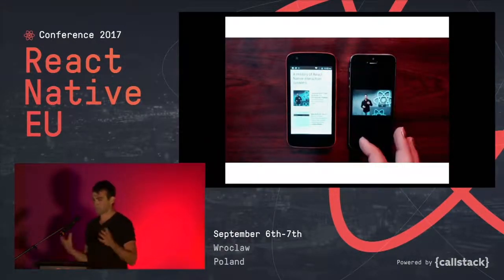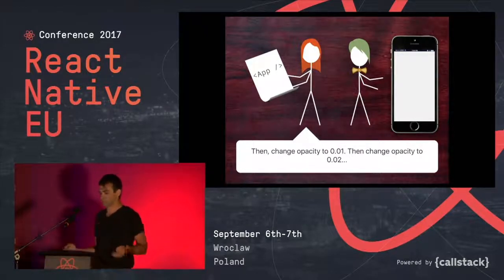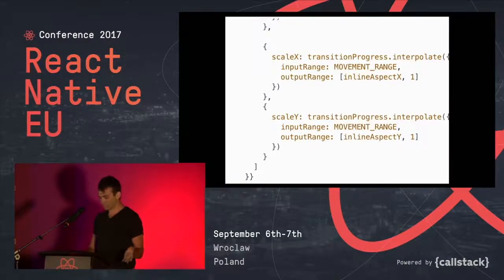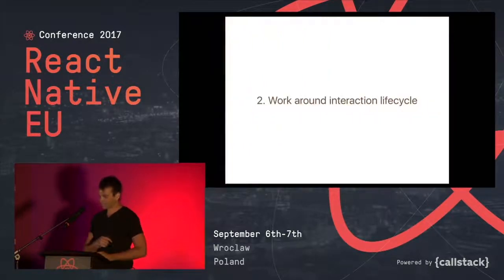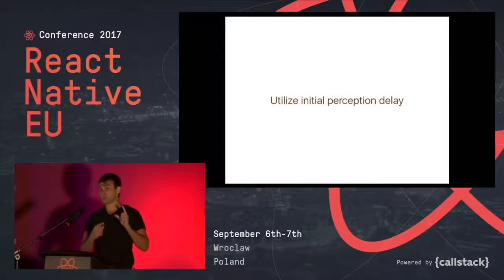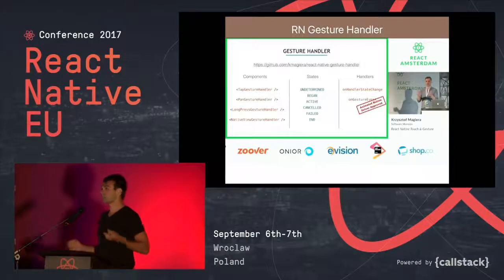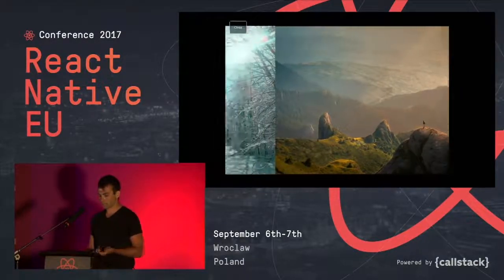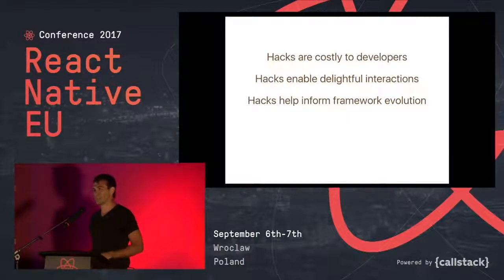Eric Vicenti - Practical hacks for delightful interactions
It's tempting to think that smooth and delightful UIs would also have beautiful, easy to read code. In all practicality, there are a number of gross hacks that React Native developers will utilize to implement slick user experiences. We will review the implementation of a photo viewer, and discuss the dirty hacks that were necessary to deliver a delightful user experience. Then we will look forward and see how the ecosystem can evolve to avoid the hacks without compromising on the resulting experience.